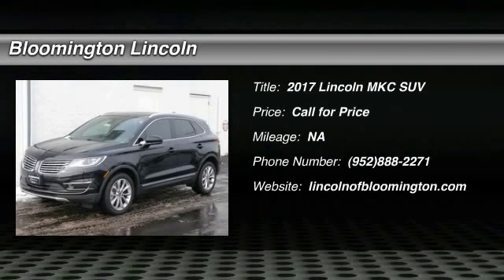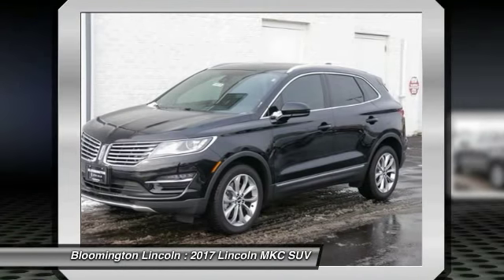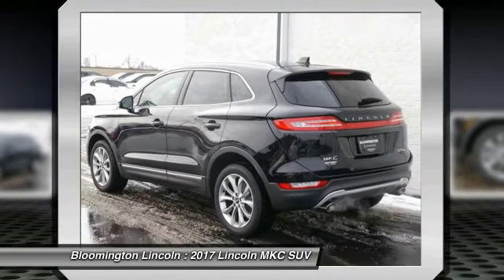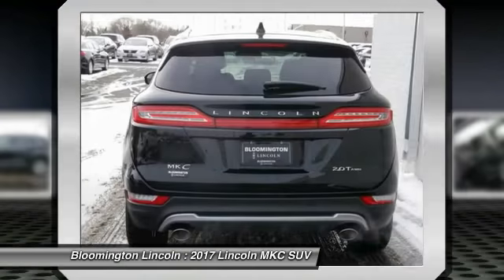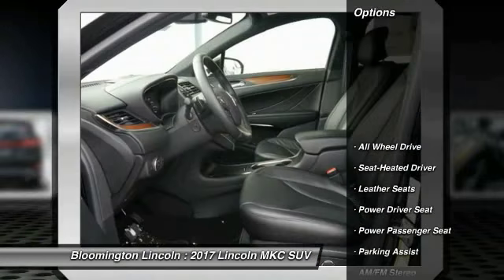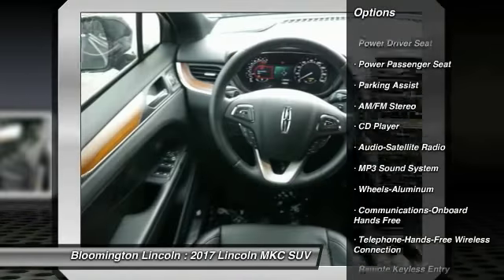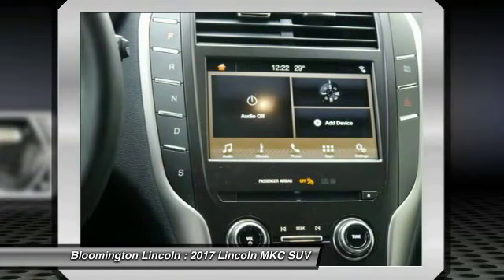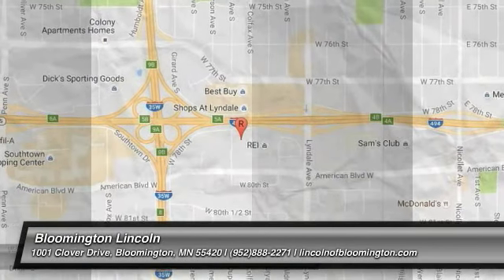2017 Lincoln MKC Bloomington, Minneapolis, St Paul, Minnetonka, MN 170119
Bloomington Lincoln
1001 Clover Drive

Serving:
Bloomington, MN
Minneapolis, MN
St Paul, MN
Minnetonka, MN
Wilmar, MN
Rochester, MN
Duluth, MN
Mankato, MN
Waseca, MN
Baxter, MN
Wayzata, MN
Burnsville, MN
Lakeville, MN
New Prague, MN
Faribault, MN
Plymouth, MN
Hastings, MN
Redwing, MN
Roseville, MN
Minnesota
Wisconsin
North Dakota
South Dakota
Iowa
2017 Lincoln MKC

Bloomington Lincoln
1001 Clover Drive

2017 Lincoln MKC Selectbrbr